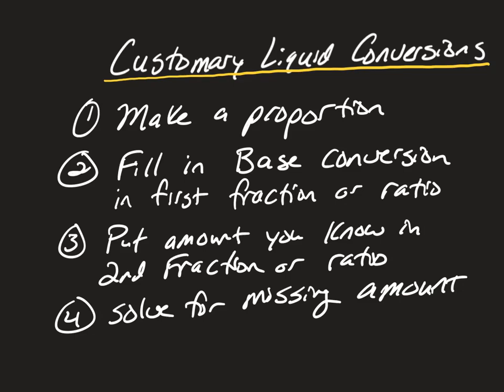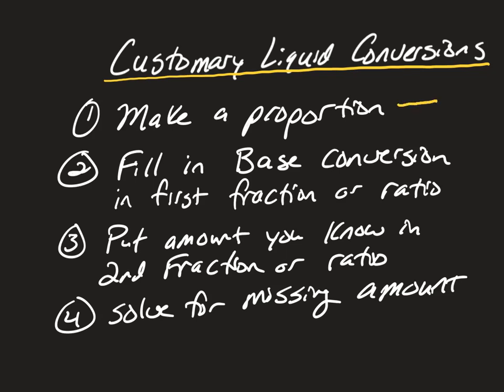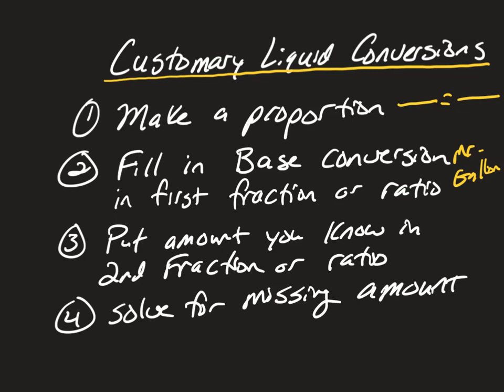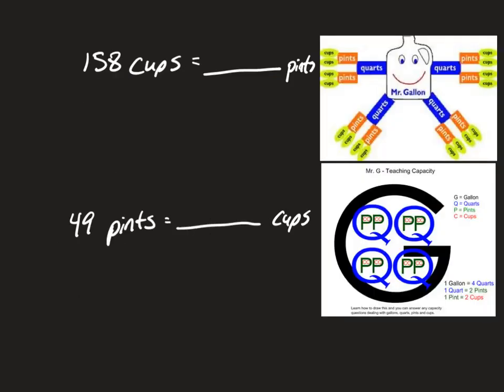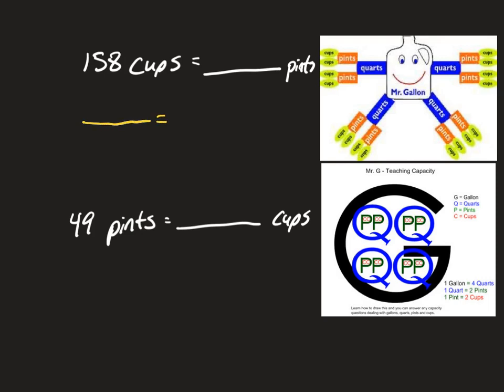customary conversions -liquid